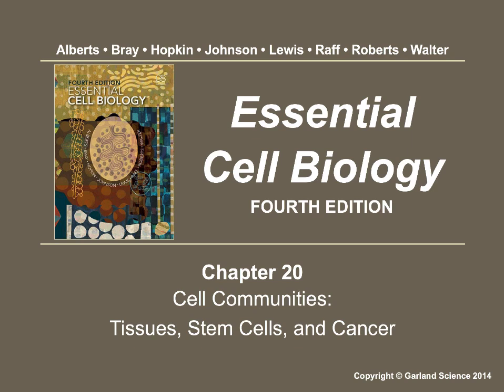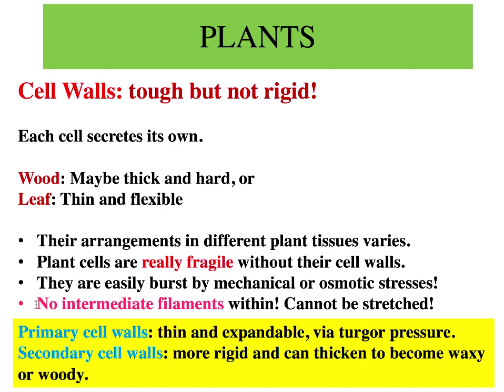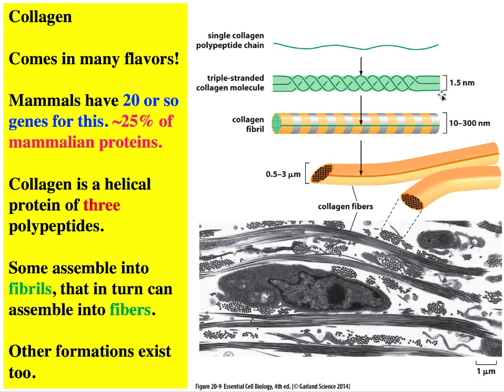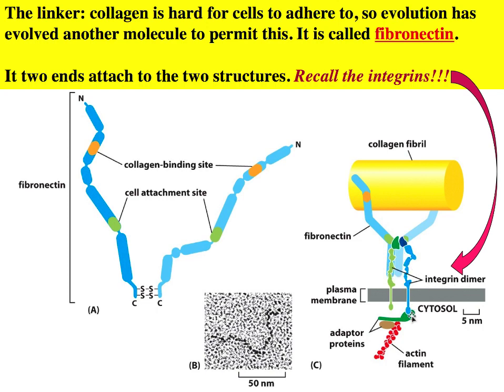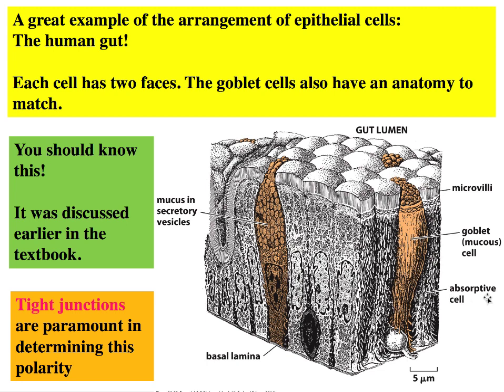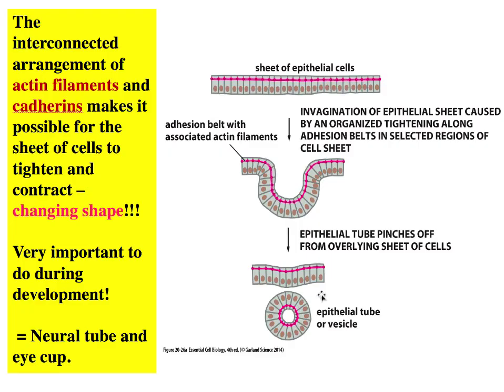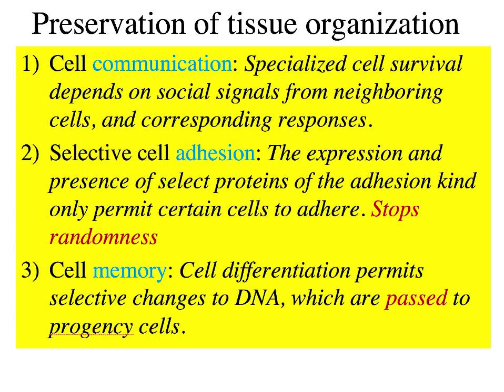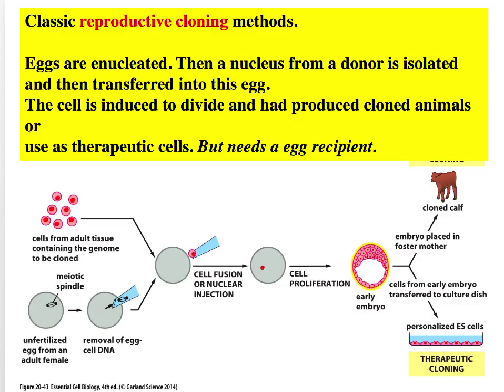Cell & Molecular Biology Tissues Stem Cells and Cancer_Ch20_PartAa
Cell & Molecular Biology Tissues Stem Cells and Cancer